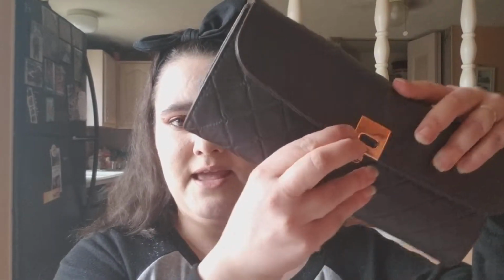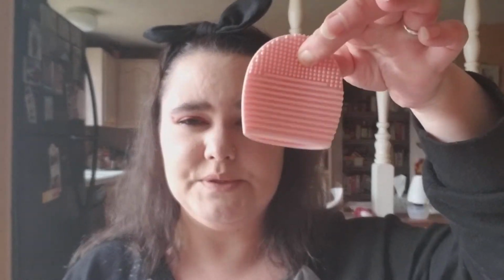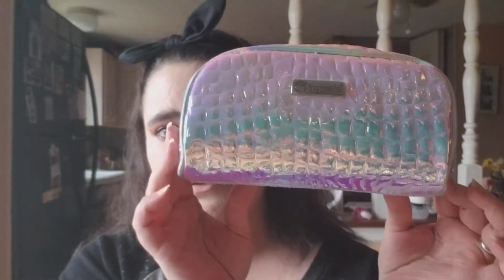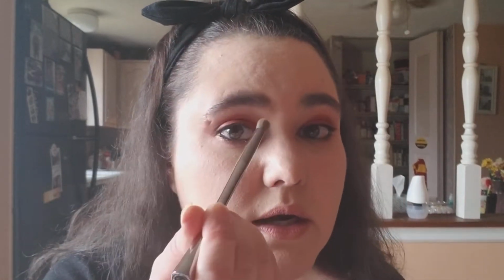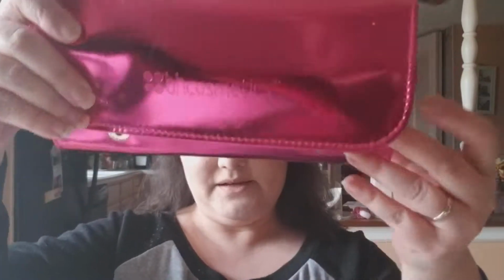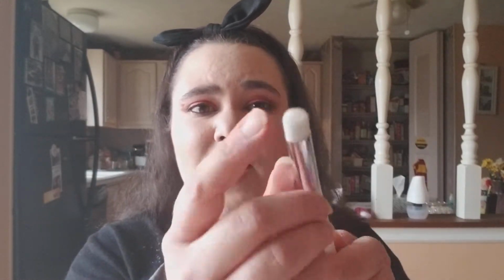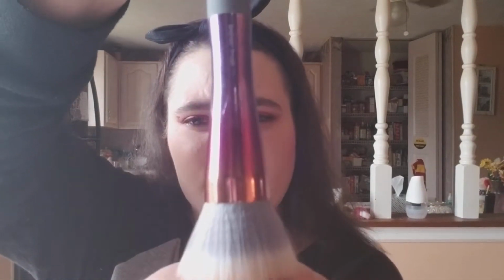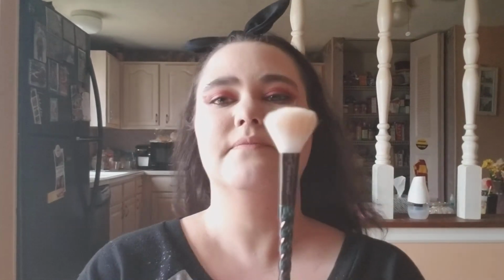Makeup Brushes- My Current Favorites!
Hey, guys! Today I just go through some of my favorite makeup brushes. Sorry about the lighting! I hurt my back and had to film in a better chair. Love and Hugs!